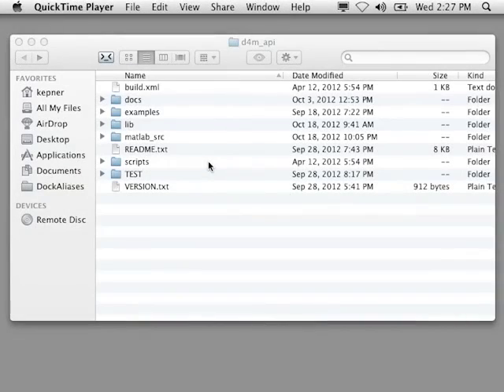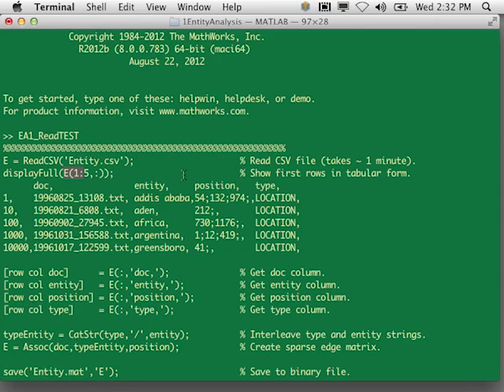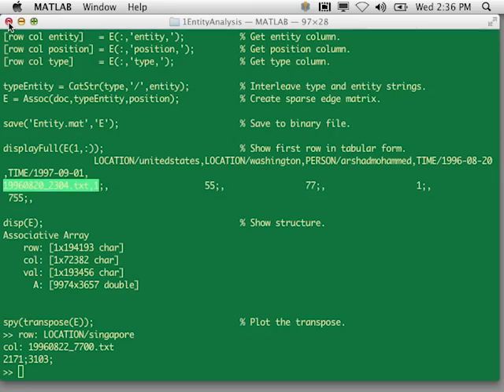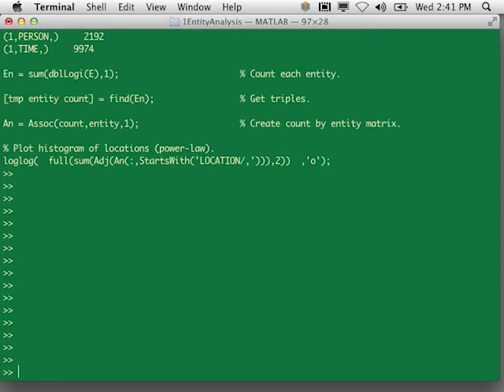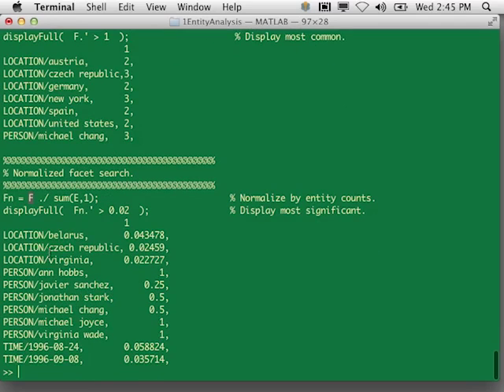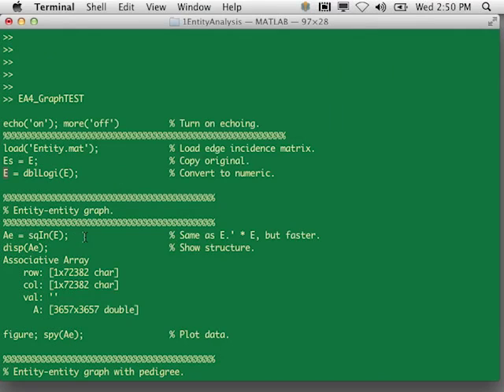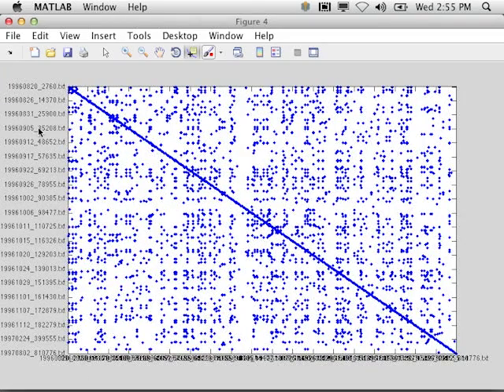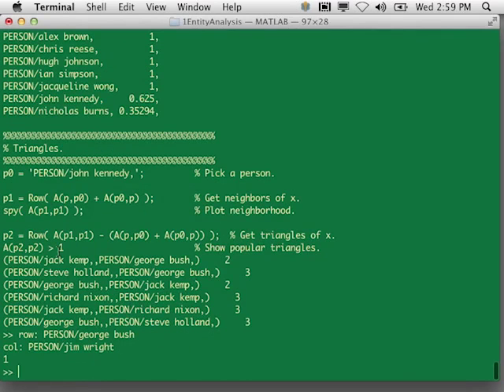3. Examples Demonstration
D4M.mit.edu software demo example/2Apps/1EntityAnalysis. Incidence array of text entities. Computing the entity degree distribution.